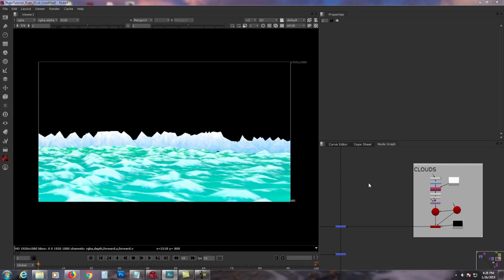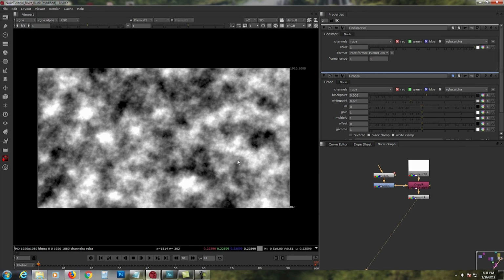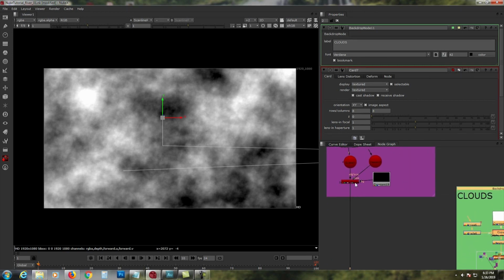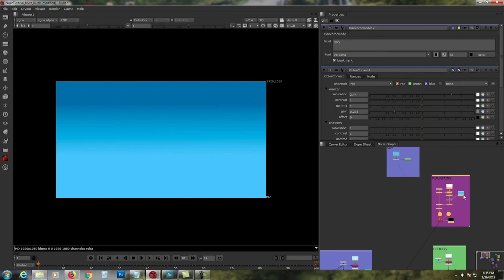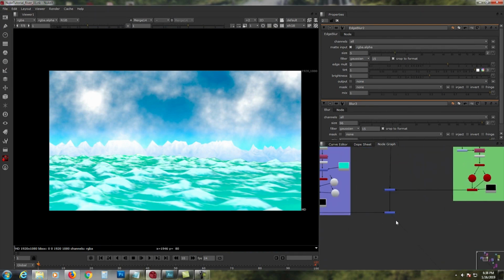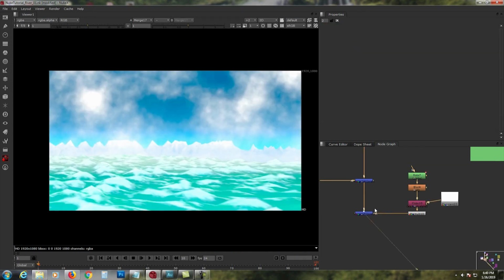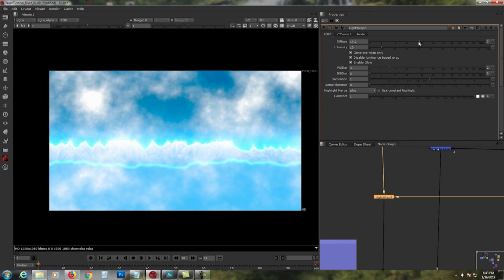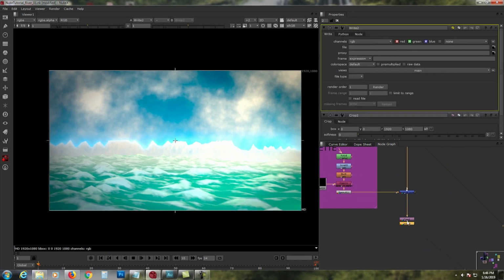Nuke Tutorial - Creating Sea, Mountains, and Clouds 03